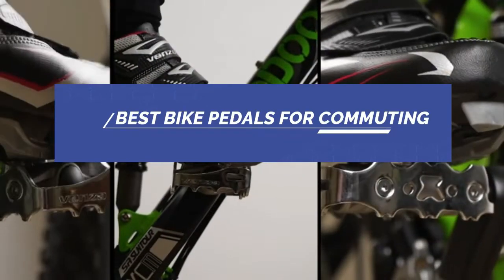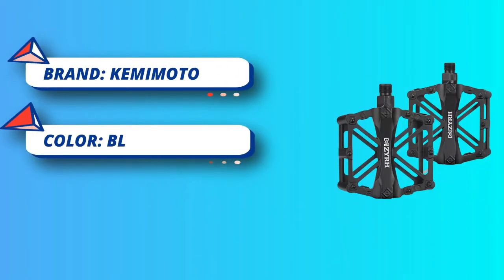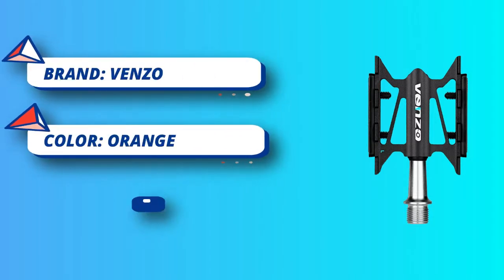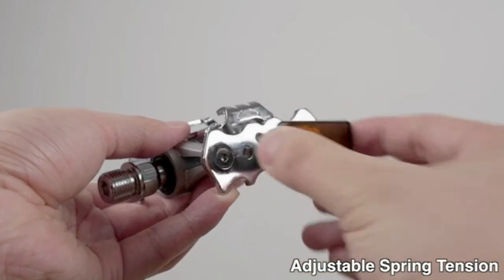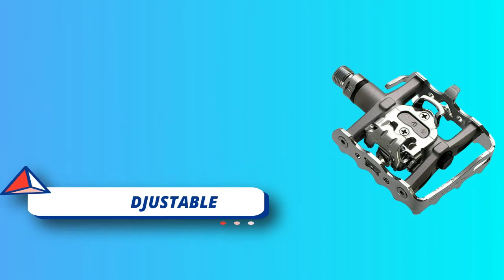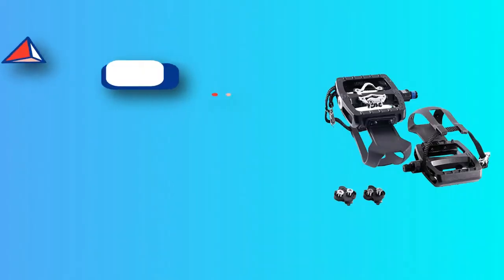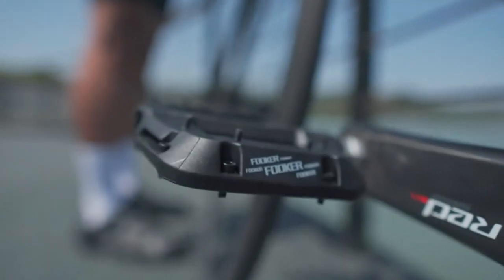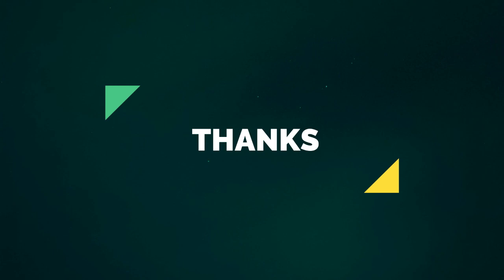Best Bike Pedals For Commuting : Road-focused Flat Pedals For Every Need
When it comes to selecting the best bike pedals for commuting, several factors should be considered, such as comfort, durability, efficiency, and ease of use. Here are some popular options that are well-suited for commuting:

1. **Platform Pedals:** Platform pedals are flat and provide a large surface area for your feet. They work well with regular shoes and are easy to use for short-distance commuting. Look for ones with grippy surfaces or even built-in pins to prevent your feet from slipping.

2. **Clipless Pedals:** Despite the name, clipless pedals actually require special cycling shoes with cleats that attach to the pedals. They offer better power transfer and efficiency, making them suitable for longer commutes or if you cycle more frequently. They do have a learning curve, but many commuters find them comfortable once they get used to them.

3. **Combination Pedals:** Also known as "dual-sided" pedals, these offer a platform on one side and a clipless system on the other. This allows you to choose between regular shoes or cycling shoes depending on your preference or the length of your commute.

4. **Toe Clips and Straps:** Toe clips are cages that attach to platform pedals and allow you to slide your feet in securely. Some also come with straps to provide extra support and efficiency without requiring specific cycling shoes.

5. **Magnetic Pedals:** Magnetic pedals work with magnetic soles in compatible shoes, providing a secure connection while still allowing you to walk comfortably when off the bike.

6. **Folding Pedals:** If you have a folding bike or need to save space when parking your bike, folding pedals can be a good option. They fold up against the crank to reduce the pedal's width.

7. **Pedal Platforms with Studs:** These are platform pedals with metal studs or pins, enhancing grip even in wet conditions, which can be useful during rainy commutes.

Remember that the best pedal choice for you will depend on your personal preferences, commuting distance, and the type of shoes you prefer to wear while cycling. For longer commutes or regular cycling, investing in clipless pedals and compatible cycling shoes might be a wise decision, as they generally offer better performance and comfort. However, for short urban commutes or casual riders, platform pedals or combination pedals might be more practical and convenient.

►What we do◄ Our team analyzes lots of Best Bike Pedals For Commuting reviews that are designed for different kinds of users. We also take expert's suggestions to make the list of the  Bike Pedals For Commuting We will take into consideration quality, features, and price; so you can decide which device is best for you. We hope our findings will help you find the Bike Pedals For Commuting for the money.